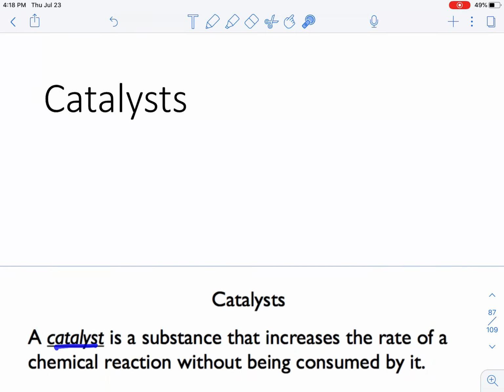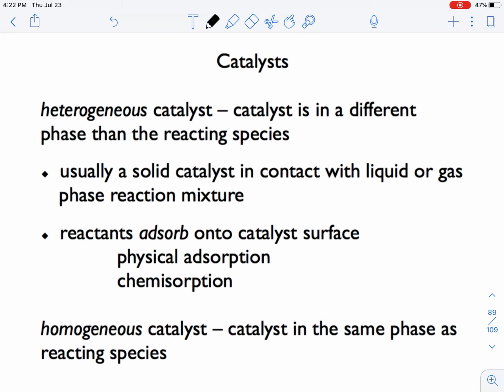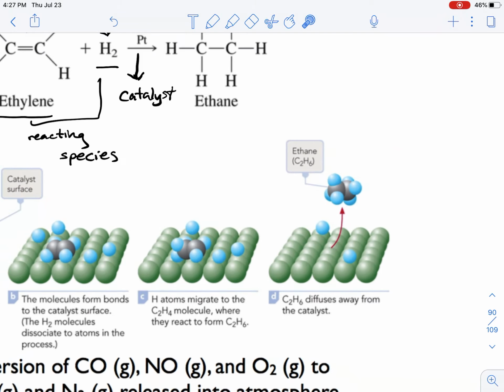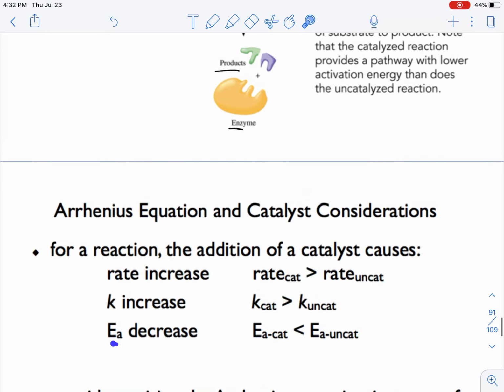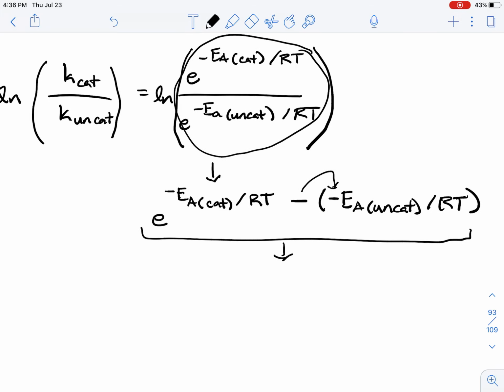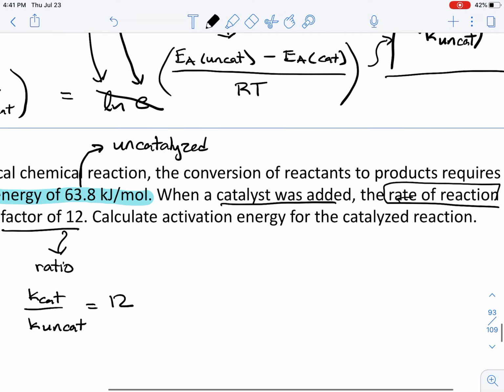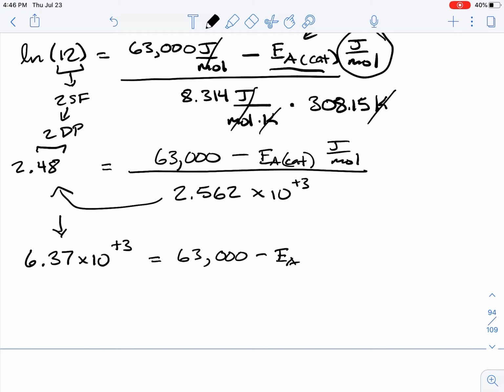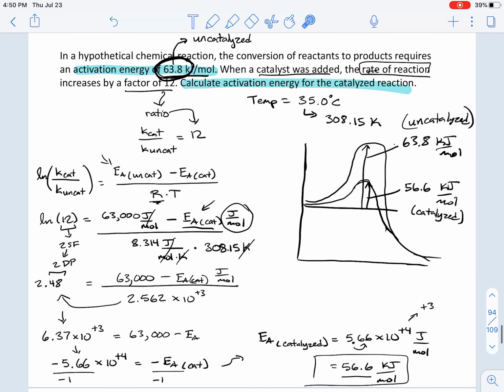Kinetics 12: Catalysts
In this video, I cover what catalysts are and how to use the Arrhenius equation to quantify the activation energy of a catalyzed reaction (or uncatalyzed)